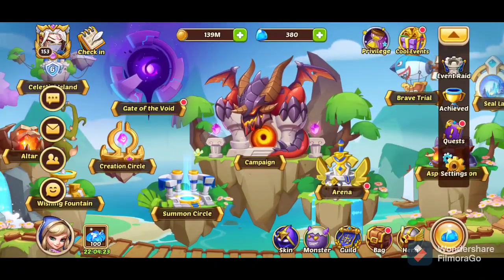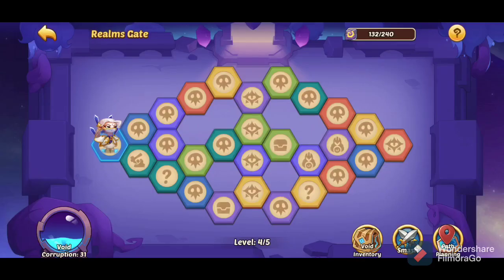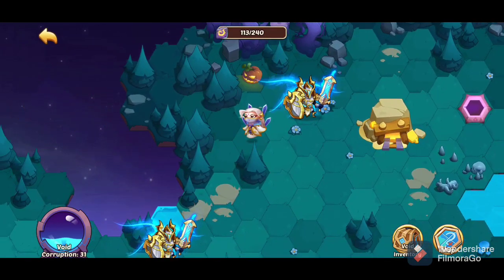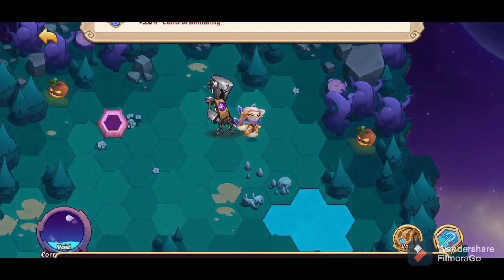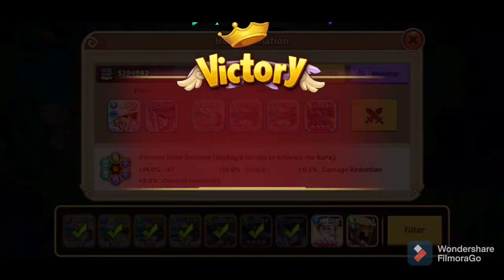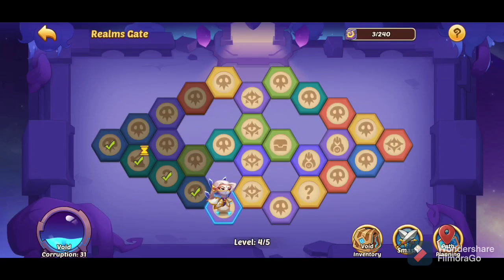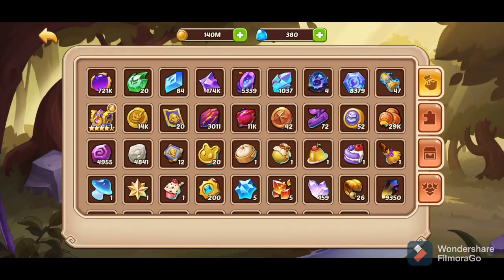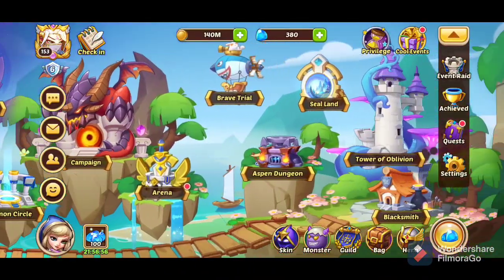Idle Heroes- How To DOUBLE How Much Cot You Get From The Void!!